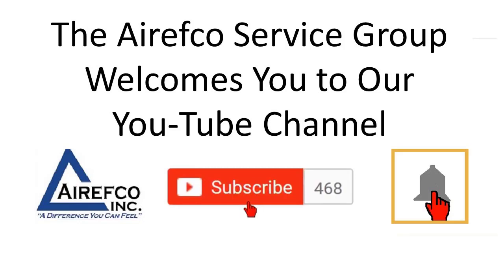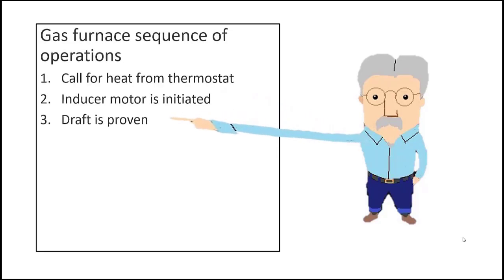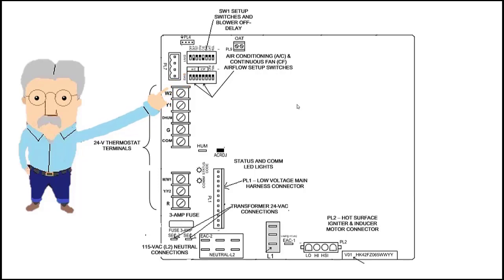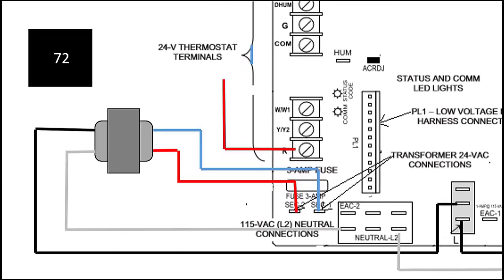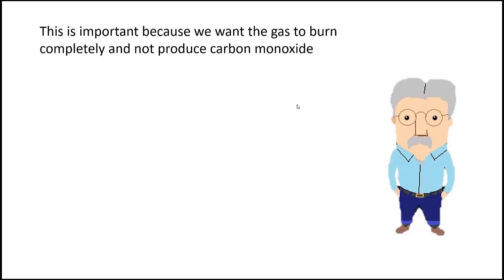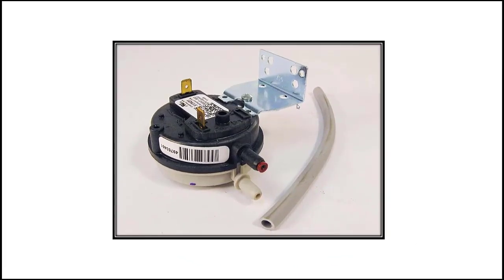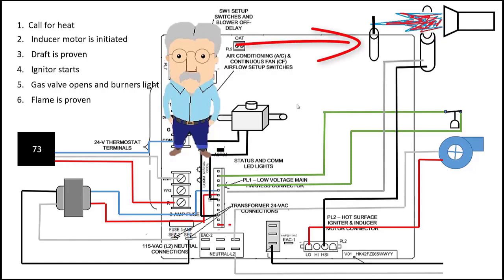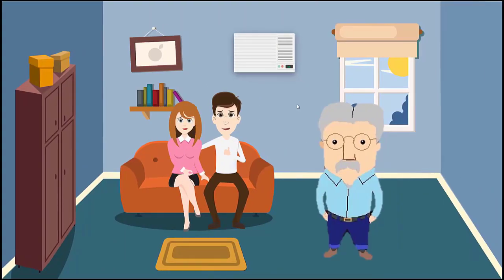The Sequence of Operations for a Gas Furnace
In this video we describe the sequence of operations for a gas furnace.